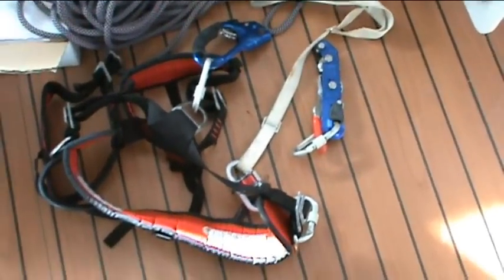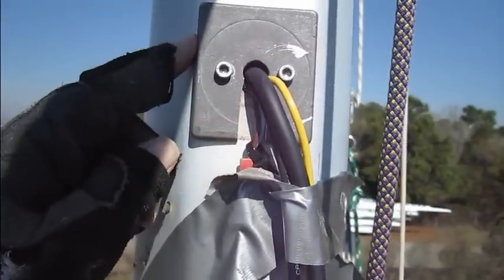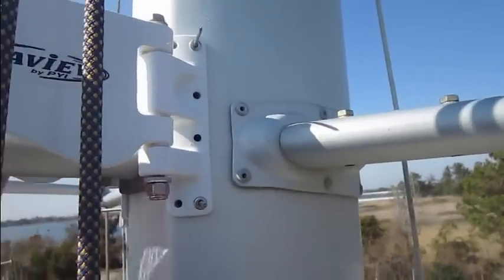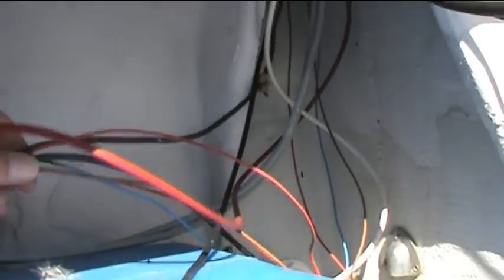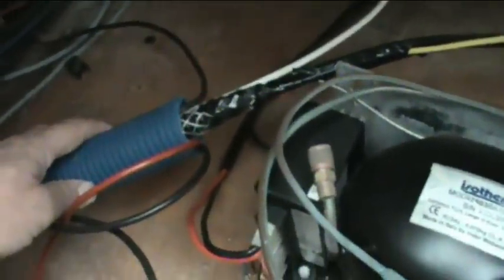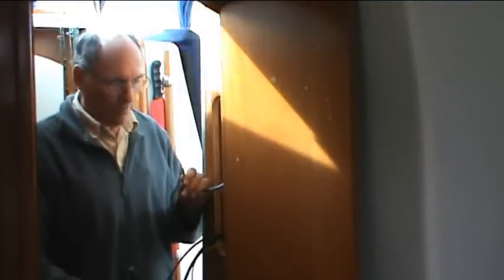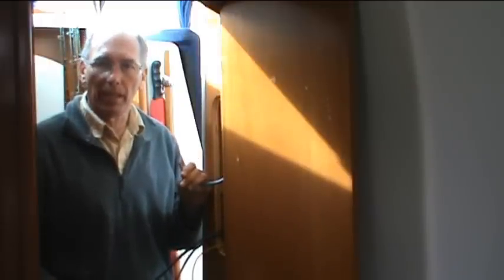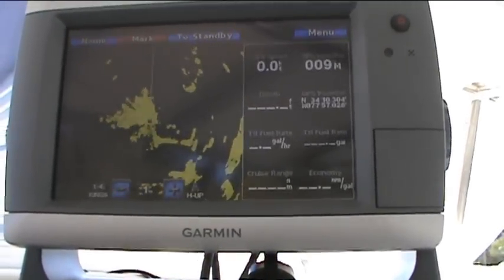Installing a Garmin Radar on a Lagoon 38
If you find this video helpful please return the favor and support me efforts
This video shows the installation of a Garmin radar on a lagoon catamaran. The Scanner is mounted on the mast about half way up presenting some installation challenges.  As always comments and suggestions are welcome.